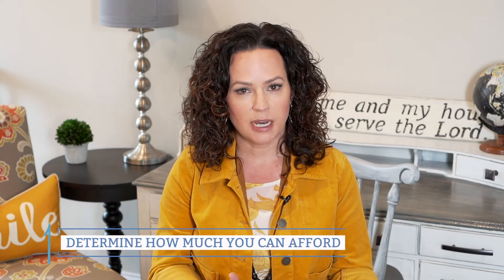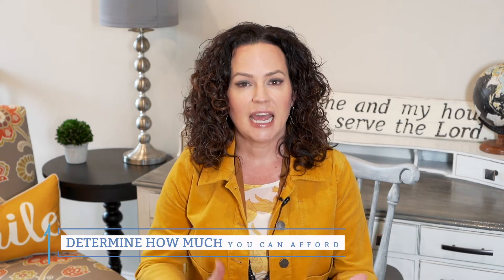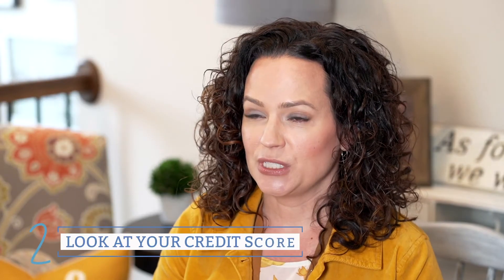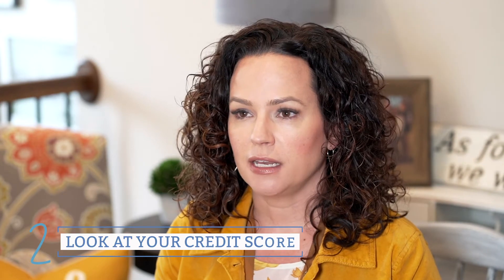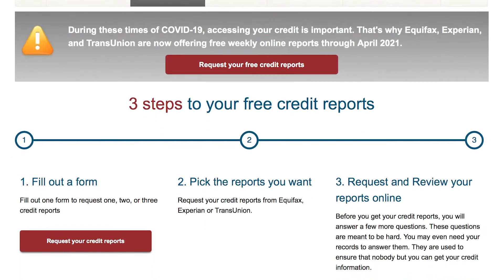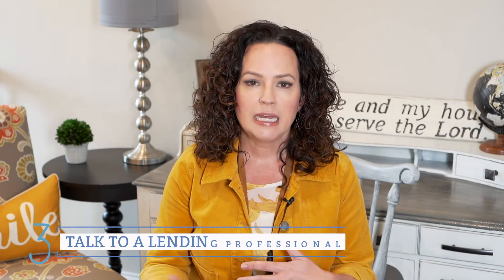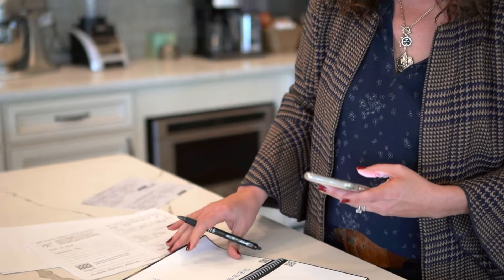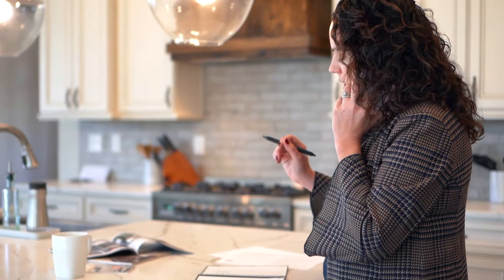The Mortgage Loan Process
If you're thinking about buying a home, you might wonder how long the process takes.

The first step in buying a home is going to be pre-qualification:
And that's where you'll complete an application that's going to ask you questions about income assets and credit, I will then get that application and give you feedback on loan type down payment options, rate, payment, all of those kinds of things. Typically, I'm able to turn around a pre-qualification in about 24 business hours.

The next step is pre-approval:
And that's where I would take the information that you've provided verbally about your employment history, what you make, how much you have in the bank, we'll go ahead and get the documentation to match up to that, then we will take that information, and one of our underwriters will review it to make sure that everything is ironed out before you even go under contract, that process tends to take about a week. And it's helpful to do that before you put a home under contract because it just makes sure that any bumps in the road we get smoothed out and we have a clear confident path forward that helps your offer stand out because it lets the seller know that your loan is sitting there waiting for you to find a home.

The third step is you're under contract congratulations:
What we will do is we'll be able to lock your rate and then we'll send you property-specific disclosures and be underway with the processing and underwriting of your file. We will order title work, we will get the appraisal ready and we'll do the final underwriting of your loan providing final loan approval. So then you can close that process and it takes anywhere from about 30 to 45 days.

A common question is How long does a pre-qualification and a pre-approval last? Both of those processes tie back to the credit report for an FHA loan, that credit report is valid for 90 days. And then for a conventional loan, it's valid for 120 days. So you'll want to start this process somewhere between one to two months before you're ready to put a home under contract to make sure that everything is laid out ready to go.

The takeaway is we really take a lot of pride in doing things the right way and taking time to do as much upfront work as possible to take away the stress once you're actually under contract. So if you want to discuss what options you have and your timeline, please give me a call.

As The Mortgage Mentor, I'm here to help translate industry jargon into everyday language so you can confidently choose a mortgage strategy that saves you time and money.

Rebecca Richardson, AMP
Senior Mortgage Consultant
Wyndham Capital Mortgage

NMLS #91445